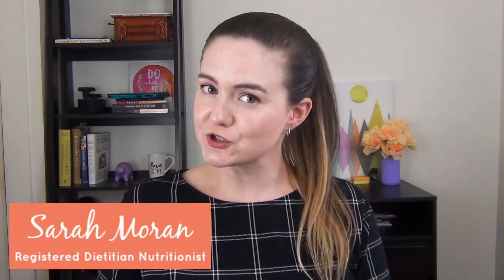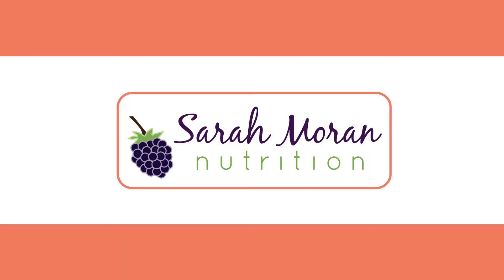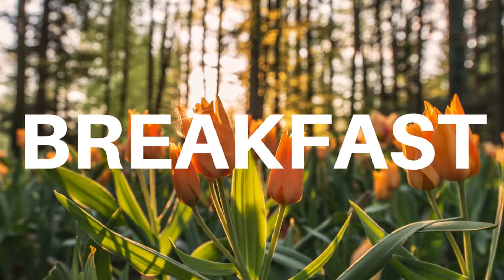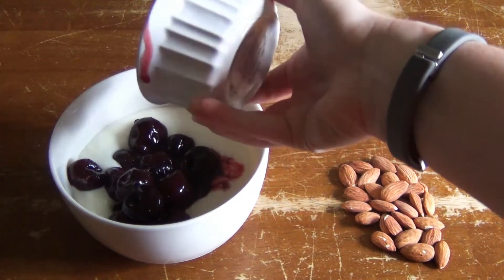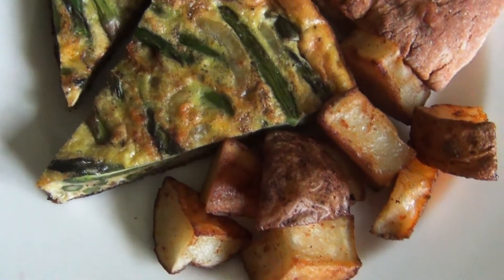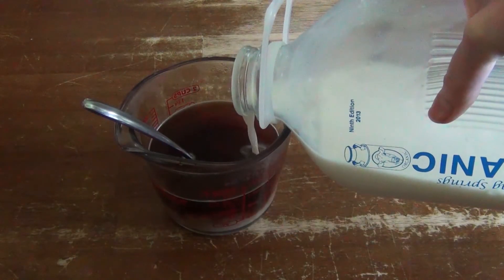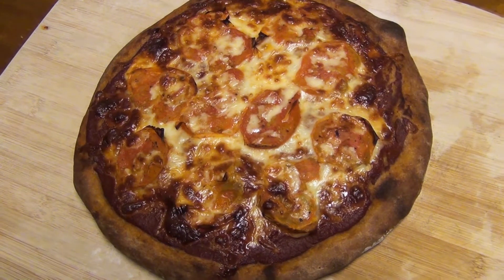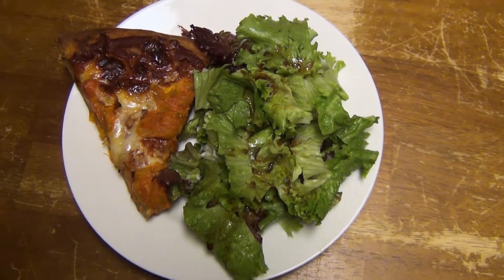What I Eat In A Day | Healthy Meal Ideas from a Dietitian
Here's what a real food dietitian eats in a day in late Spring.

Eating healthy doesn't have to be complicated, so today I'm showing you what I ate on a day in late Spring. I hope that this will give you some ideas and inspiration for your own healthy meals. If you've ever wondered what a dietitian actually eats, this one is for you!

TALK TO ME LIVE ON PERISCOPE

HANG OUT WITH ME AND THE CATS ON SNAPCHAT
sarahbuttmoran